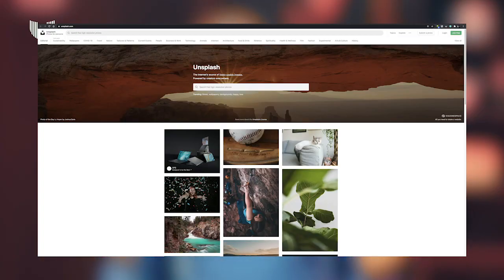10 || Imagery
Images speak louder than words. In this final episode, we dive into the world of imagery, exploring how to select, edit, and use visuals to tell compelling stories through design. Unleash the full potential of your visual creations! 📸🎨